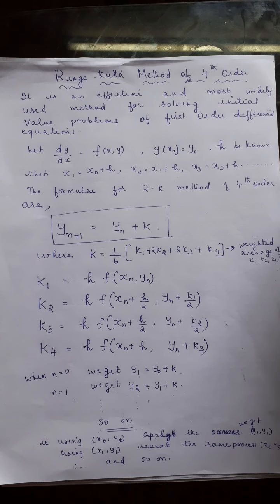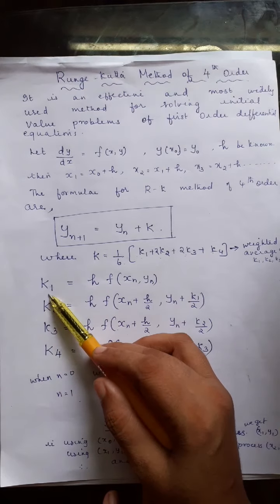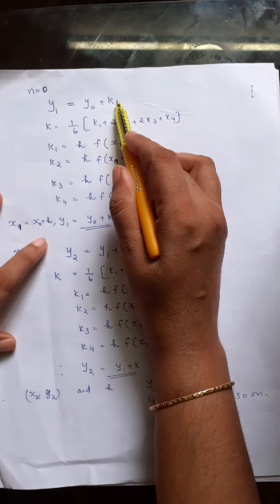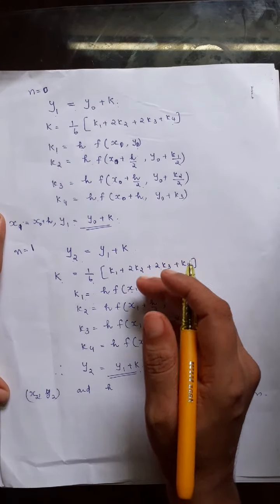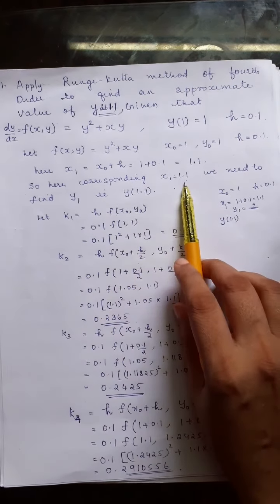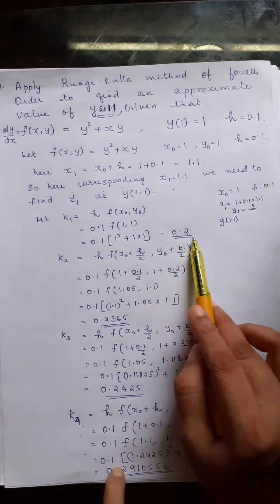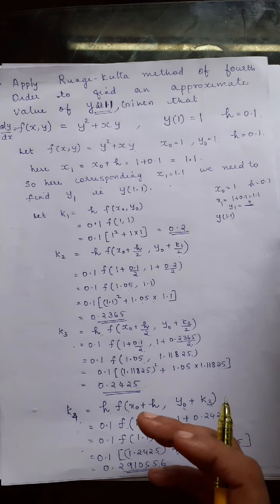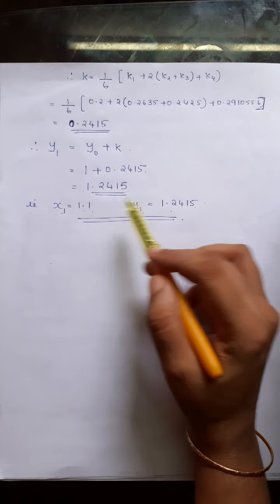MA 202 module 6 Numerical differentiation ll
Runge kutta  method of fourth order- part 1